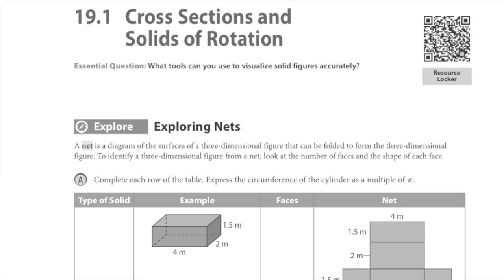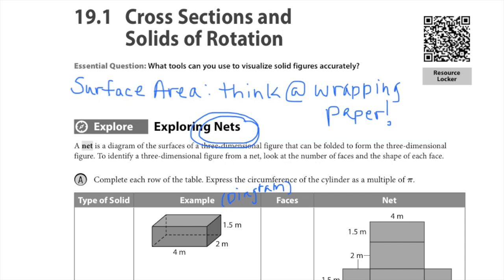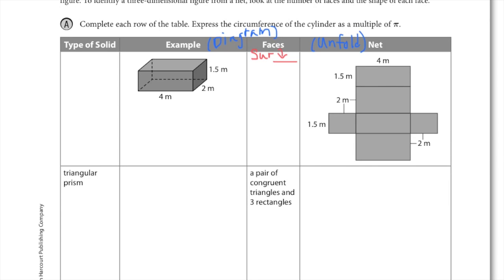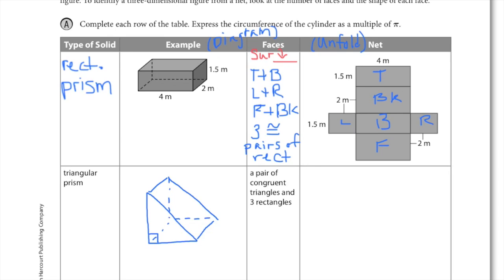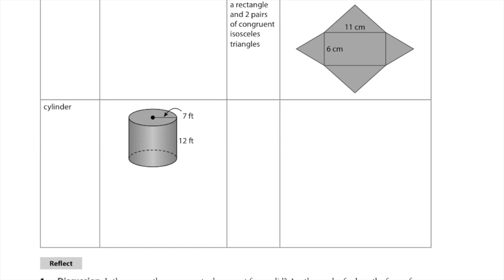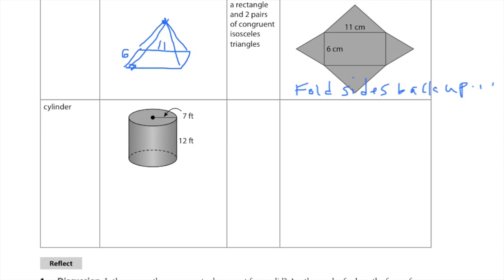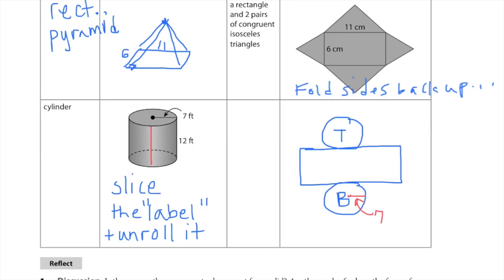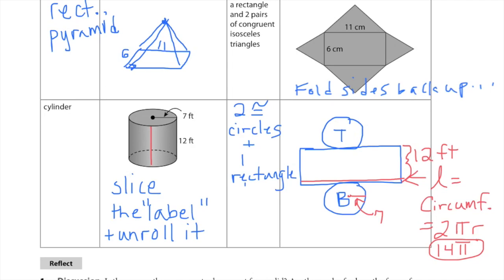HMH Module 19-1 SA & Nets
This video is about Video 10A Module 19-1 Nets. Music clip by John Williams, "Cantina Band."